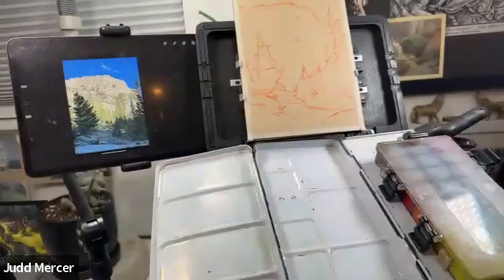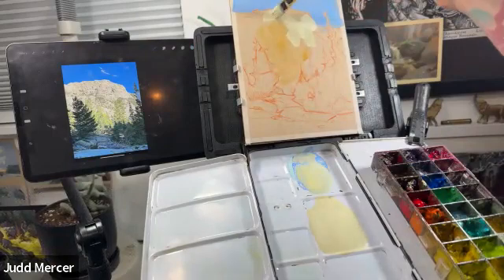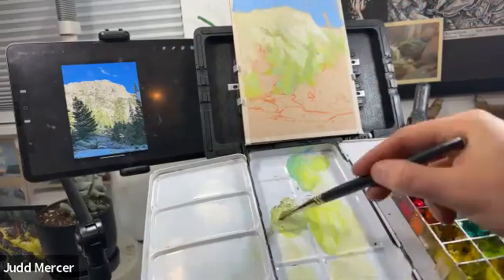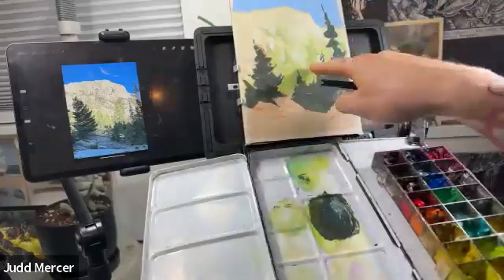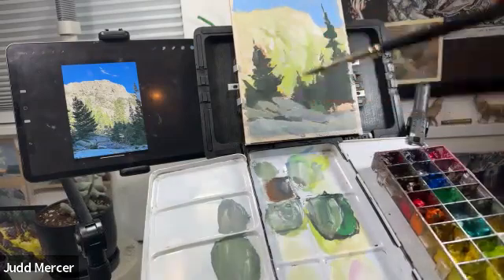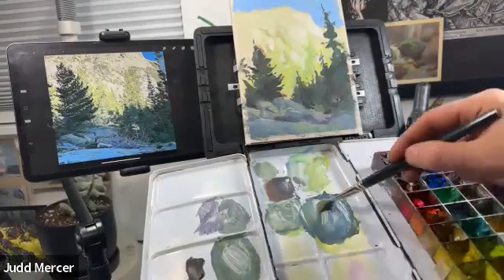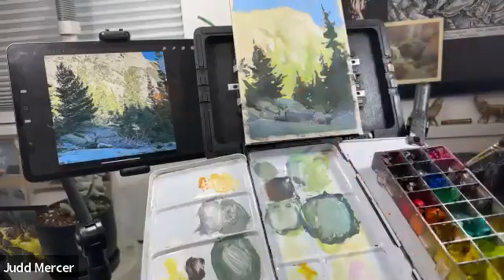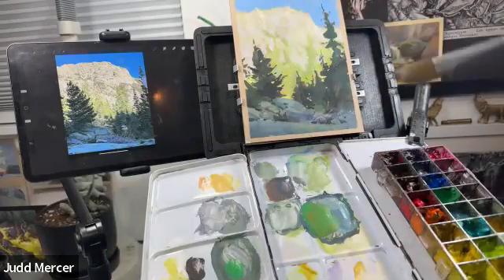Judd Mercer Demo, September 25, 2023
Judd shows us his technique and expertise with the gouache medium.